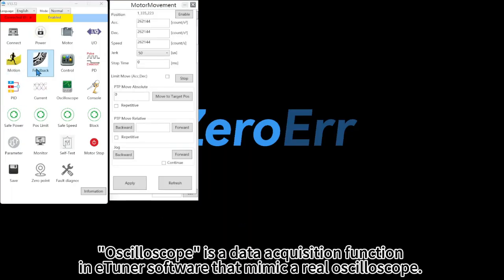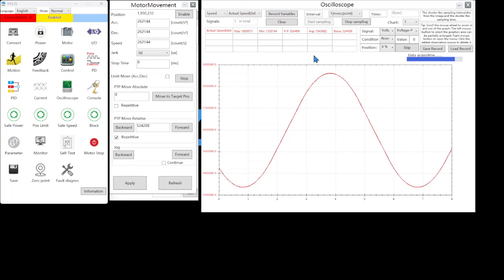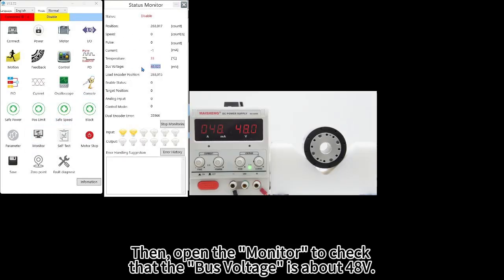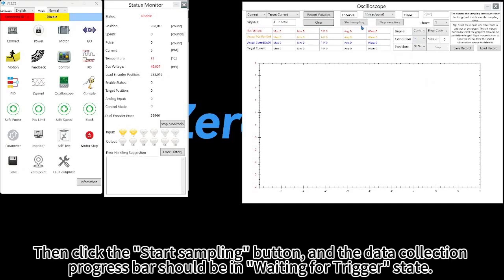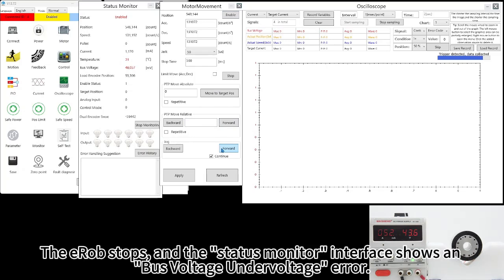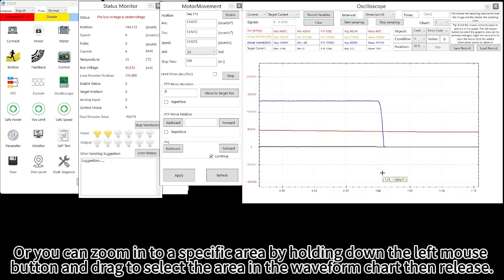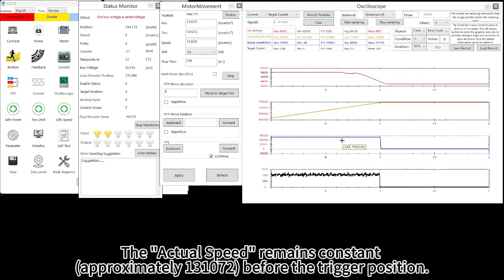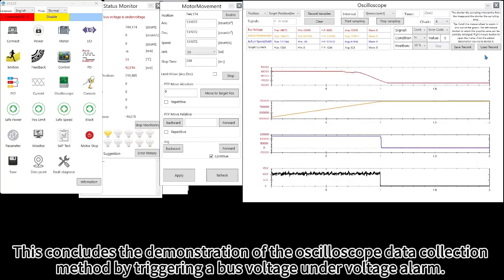Oscilloscope Overview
“Oscilloscope” is a data acquisition function in eTuner software that mimic a real oscilloscope. It has an intuitive graphical interface and triggering system, which can depict the instantaneous changes of the measured signals. It is a convenient tool for observing the changes of various electrical signals in real-time.